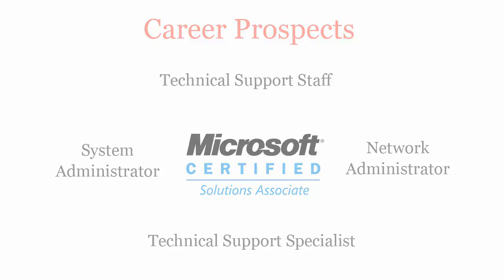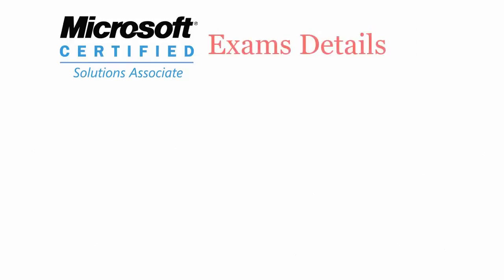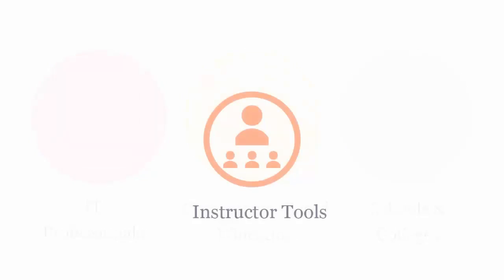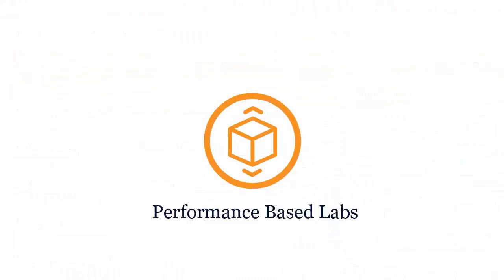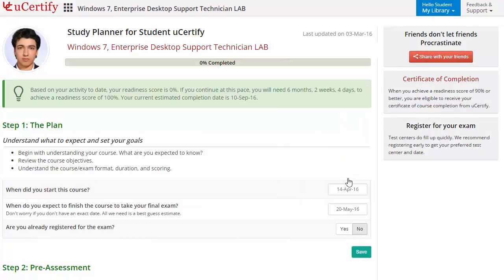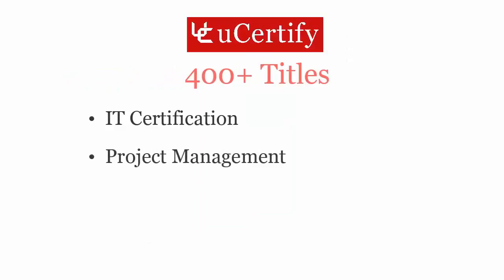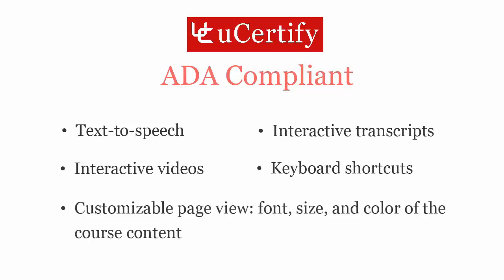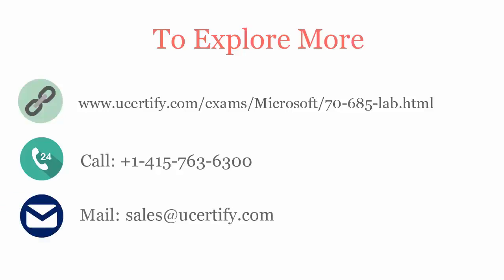Microsoft 70-685: Windows 7, Enterprise Desktop Support Technician Labs